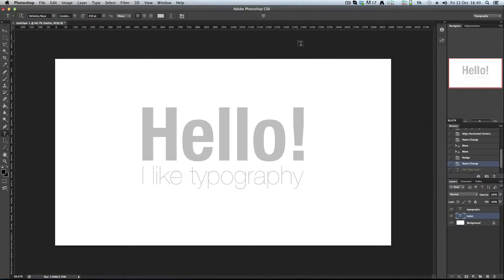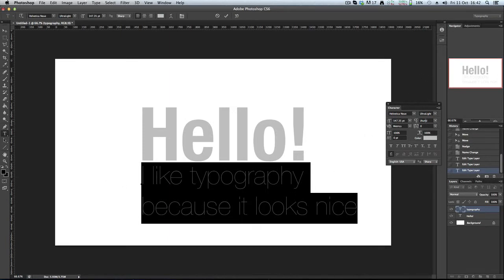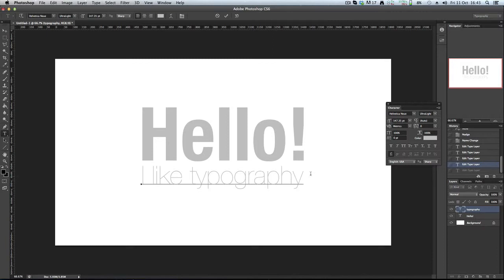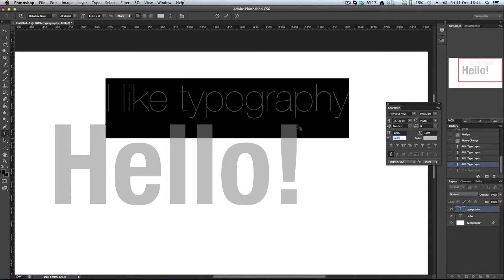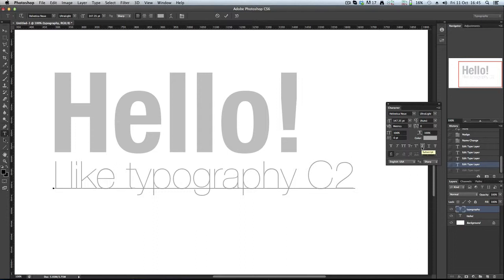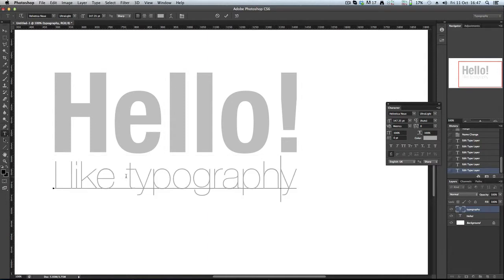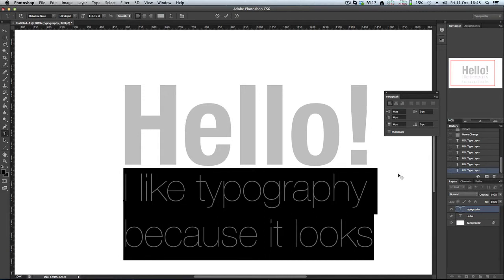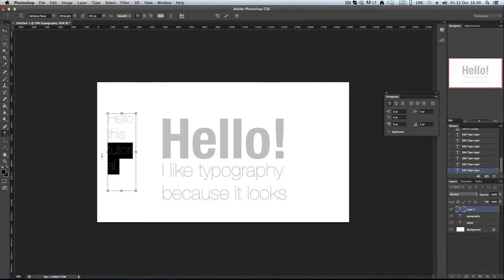How To Use The 'Character' Tool In Photoshop